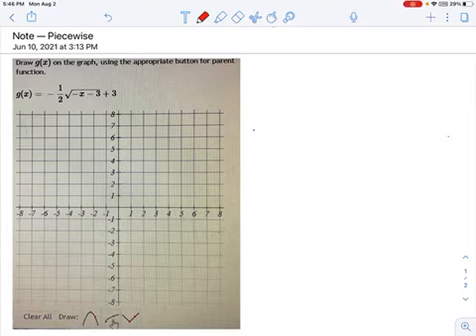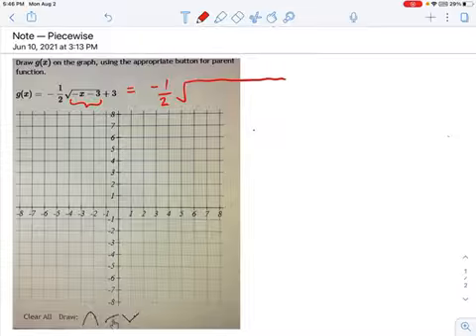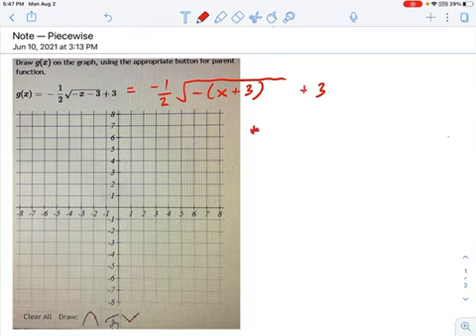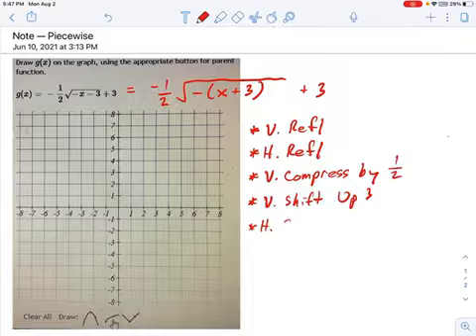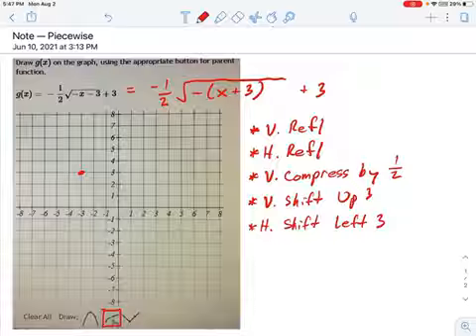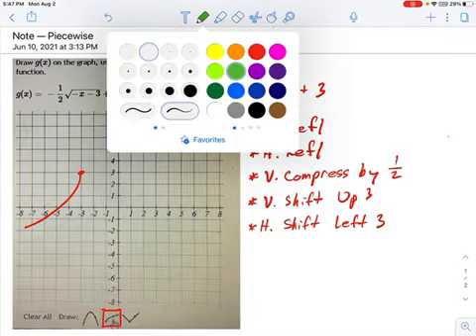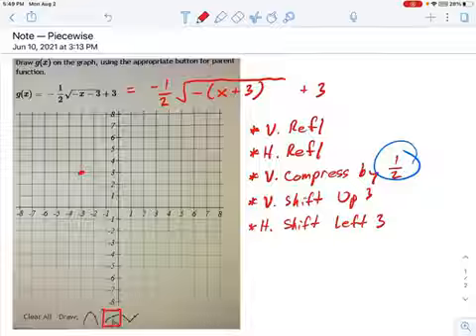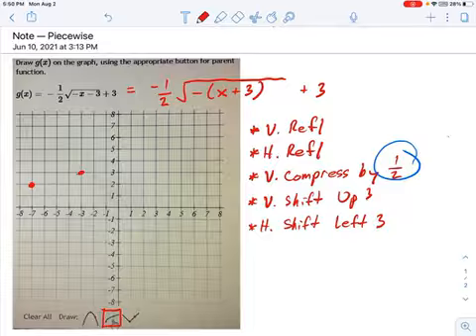SM3.05.53 -- Draw Equation with Horizontal Shift Reflection Combo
Murphy Math --
Graph a transformed equation.  Includes vertical stretch and compression, vertical reflection, horizontal reflection, vertical shift, horizontal shift.